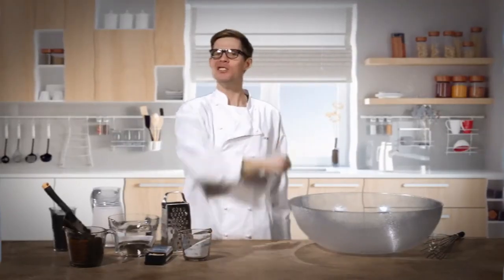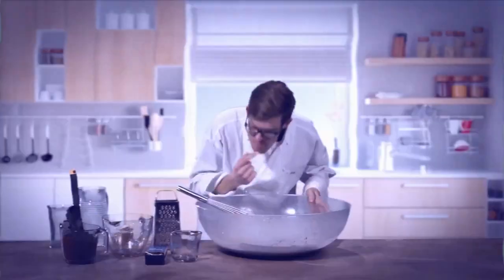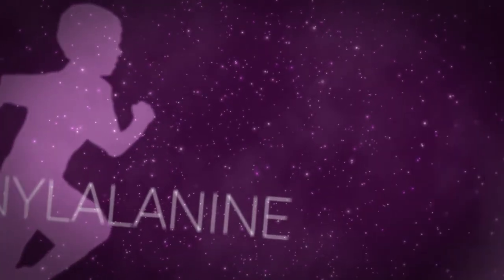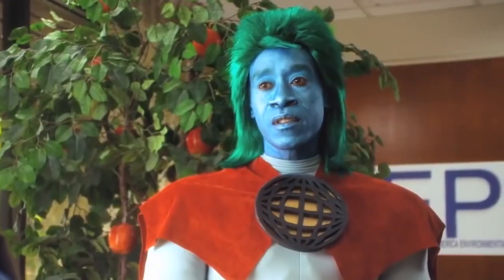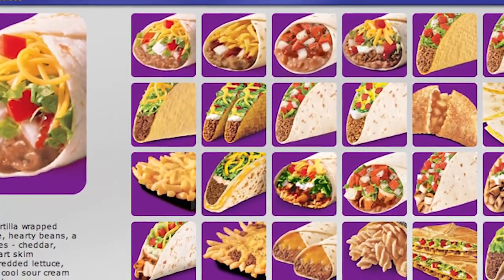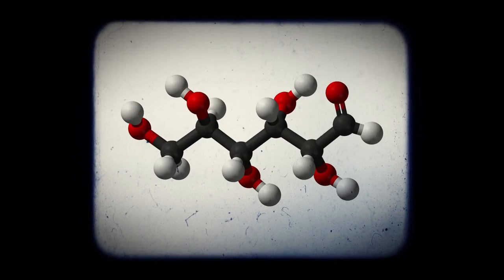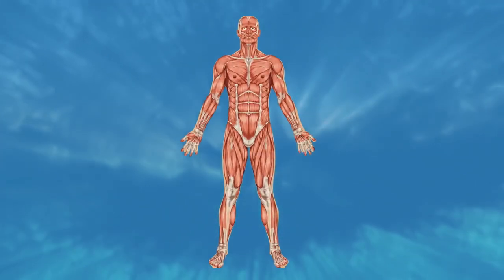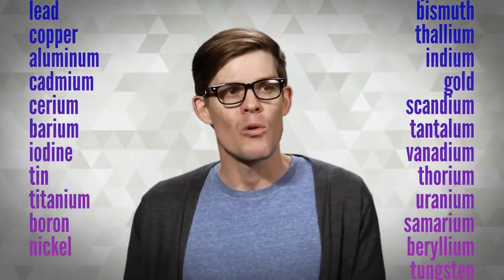Elements in Living Things - The Recipe For Life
Teaching the chemical composition of living things? This video will be a great addition to your middle grades or early high school lesson!
Supports Texas TEKS 6.5B, 7.6A